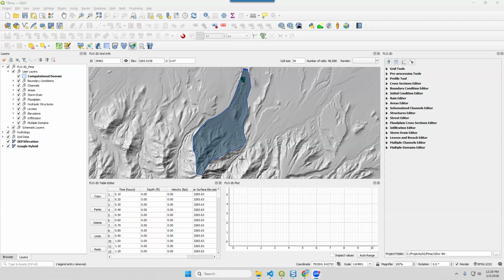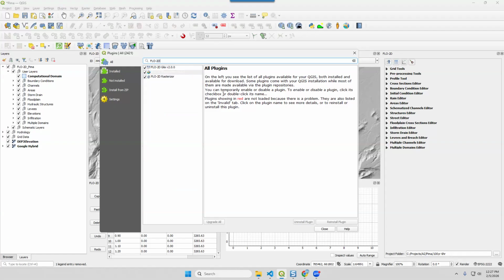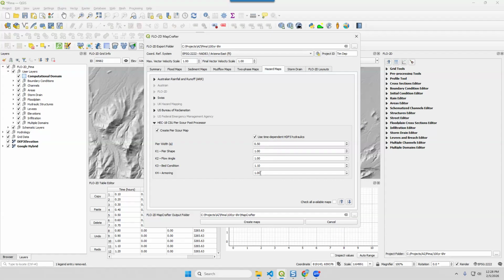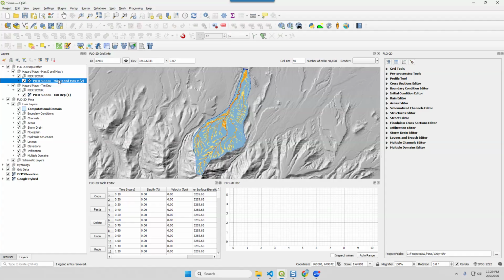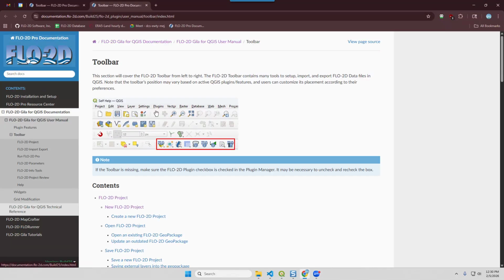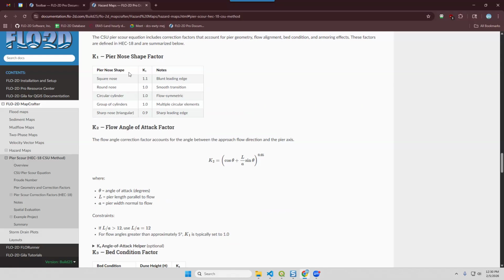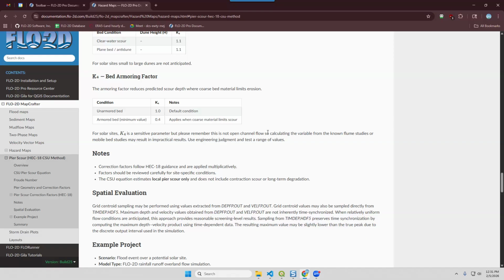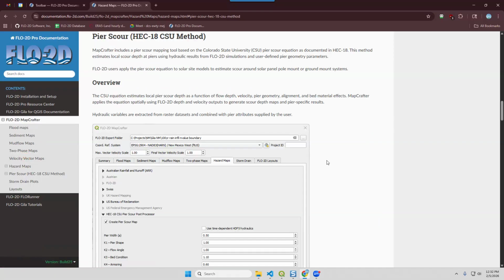Pier Scour Map Processing FLO 2D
Create pier scour heat maps with a new processor using FLO-2D MapCrafter.